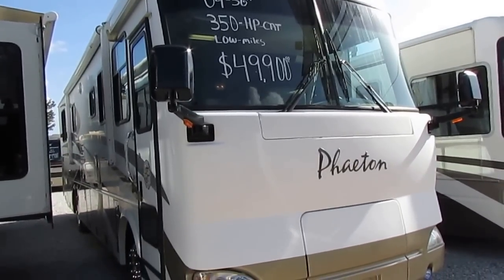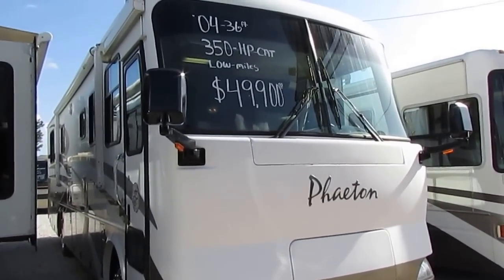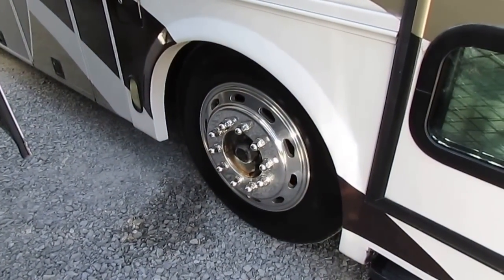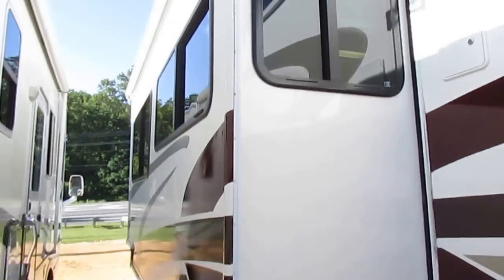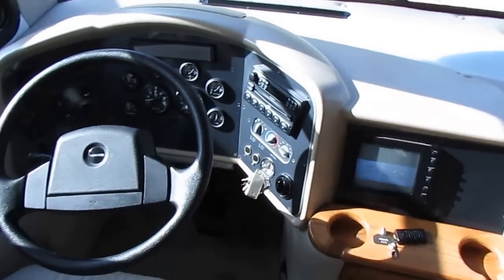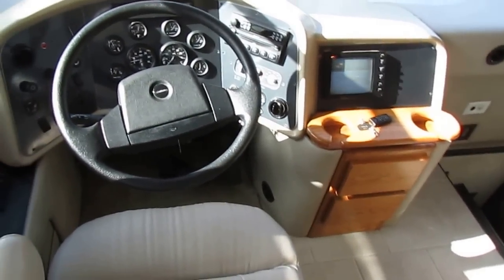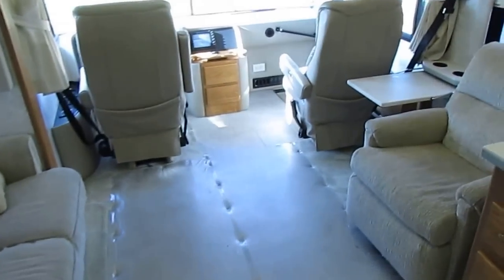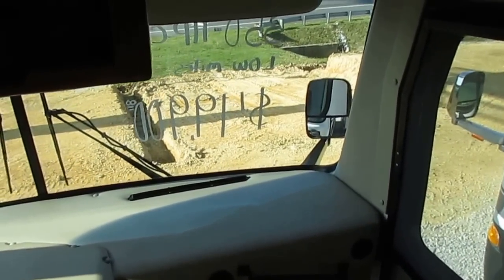SOLD! 2004 Allegro Phaeton 35 RH Class A Diesel, Slide , 330HP Cat, $18K+ under NADA , $49,900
This is a beautiful and clean 2004 Allegro Phaeton 35 RH Diesel Pusher Class A  with slide Out   !! This 36 ft. Class A  only has low  Miles and is priced for  $18,000 + Under NADA retail as equipped ( NADA base is $63,550 with no added options ) . Slide out with awning toppers,  Power patio awning with optional remote control , Full heated basement with pass through storage , heavy duty trailer tow pack,! Cost over $166,000 new in 2004 (cost a lot more in today's prices) . The previous owner lost enough money on this motor home to pay for it 3 times !!. This is one of the best insulated and built Class A on the market today and is designed for year round use anywhere in the USA  . Built by Allegro (Tiffin) . This is a big step above your average Forest River , Coachmen or Four Winds motor home and will still be around when those other less quality brands are falling to pieces  . Very high quality and will last you for many, many years . Only 36  ft. long.

   The chassis is the  Frieghtliner  chassis with the 330 HP Caterpillar Turbo Diesel  , Allison Transmission  . 22.5 inch Tires and Wheels   . Onan 7.5 KW  RV  generator  fiberglass exterior , HWH Hydraulic Leveling Jacks One of the nicest, low mileage Class A's on the market for under $50,000 in it class !! The odometer has been replaced but we can hook a code reader up and show you the total mileage on this RV which is right at 39,000 miles , Other dealers are asking $64,900 and up for there 2004 Phaeton 35 RH's !!

    Other 2004 Allegro Phaeton 35 RH's are bring $64,900 and up  Online + fee's . You can't beat the Parkway RV  Price that is why we have been in business for almost 50 years !! If you don't call us before buying your next RV you are Throwing away thousands of $$ in Savings . You can't beat the Parkway Price !!

Take advantage of our great finance options . Because this RV is priced so far back of book value NO DOWN PAYMENT REQUIRED and Interest rates as low as 2% with approved credit(60 months) We have extended terms available up to 180 months with approved credit !!

       . This is how much money you save buying from a dealer like us that does not have a finance manager  !! Other dealers have a finance manager who gets you approved at 2% and marks the rate up 4-5% because the more the finance manager marks the rate up  the bigger there paycheck is . we also offer nationwide warranties and delivery . For a few more bucks a month you get peace of mind and protection from possible breakdown cost .

 The interior looks great  . No smoke or pet odors and we guarantee everything to work perfectly . Front cab has CD Stereo , Ice cold dash air ,  Comfortable Power Flex steel soft leather  captains chairs that swivel  for party seating ( passenger seat is a recliner )  , HWH Hydraulic Leveling Jacks . Behind the cab is a queen size pull out sleeper sofa,  table booth that makes a bed , Upgrade Hardwood Cabinets, Twin  Ducted Air's  , Twin Ducted DSi Furnaces ,, 2 TV's  10 gal DSi Water Heater(LP or Electric)  , Kitchen has 2-way RV Refrigerator / Freezer with built in icemaker , Double Basin Sink, Microwave    and a range top / Oven , Corian Counter tops, Ceramic Tile Floors  . Walk Thru  bathroom with Glass in Shower,   Skylight, Private water closet with upgrade china RV toilet and 2nd bathroom sink / vanity   Notice the padded headliner . this helps with insulation and reduces outside noise and road noise as well . Huge rear bedroom , Queen island bed,    This RV sleeps 6 and in this nice of condition with low miles and this far back of NADA will sell within a few days